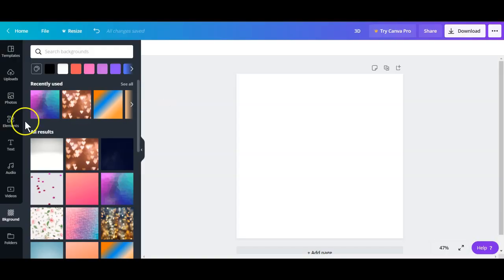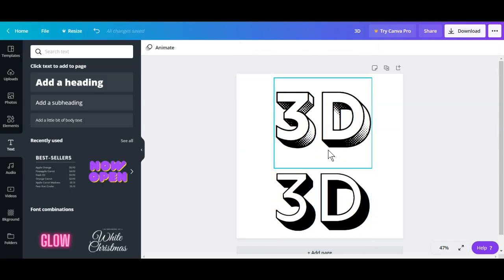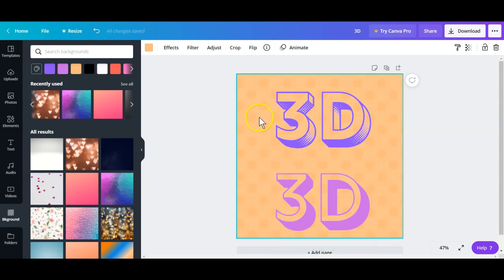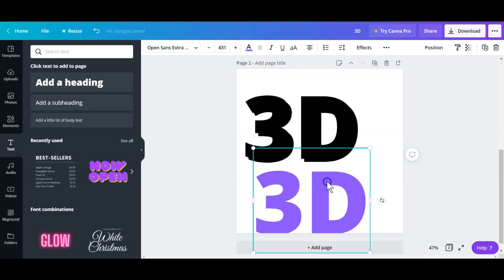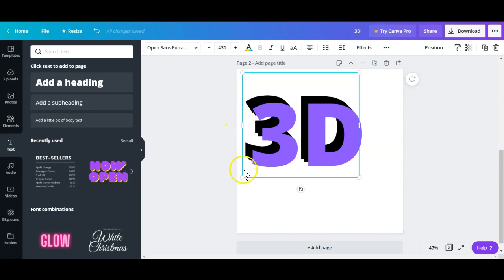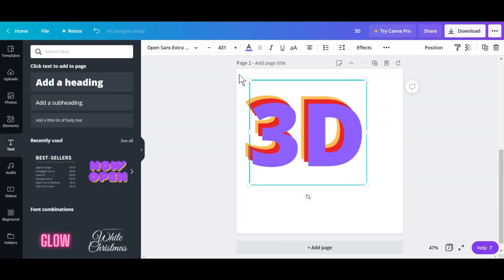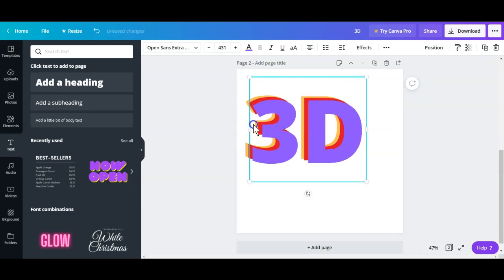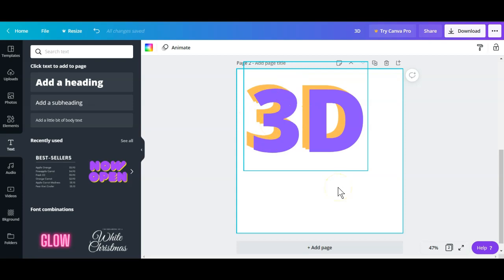Canva Tutorial: Adding 3D Text Effects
Part 4: Adding 3D  effect to your text: Beginners Tutorial.  This quick step by step guide will demonstrate how you can customize your 3D text  effects for your project.

VIDEO TIMESTAMPS:
0:00 Quick Intro
0:18 1 Click  3D effects
1:35 2nd 3D effect with more color customization